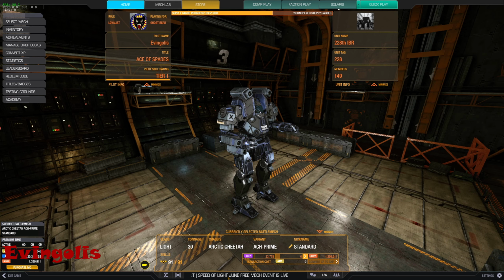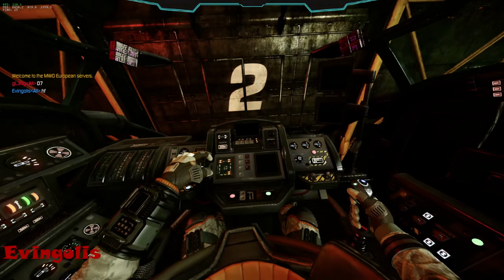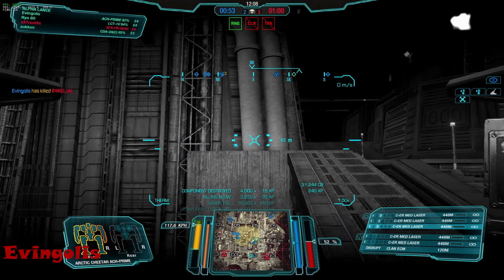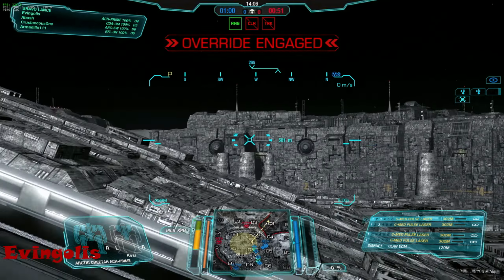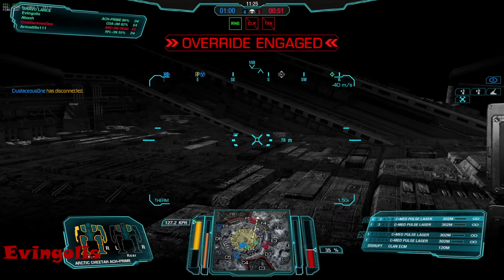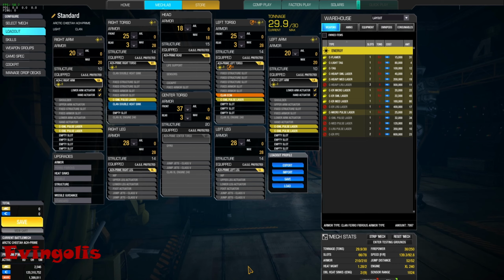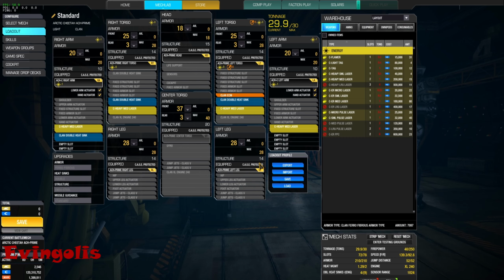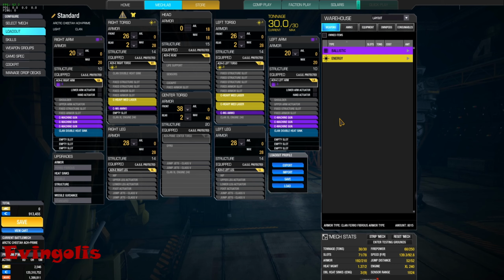Arctic Cheetah. Build tutorial for one of TWO June FREE battlemechs. Mechwarrior Online (MWO).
Today we are having fun in Arctic Cheetah. Free battlemech for June 2021. You can get it by completing several easy in game tasks. For details visit game webpage. In this tutorial I will show you several, very effective builds for this chassis.  Video also contain two games where you can judge by yourself if this very fast and agile Smoke Jaguar light omnimech is something for you.

Enjoyed the video? If you think I should play something, do not keep it to yourself. Maybe your build will be next.